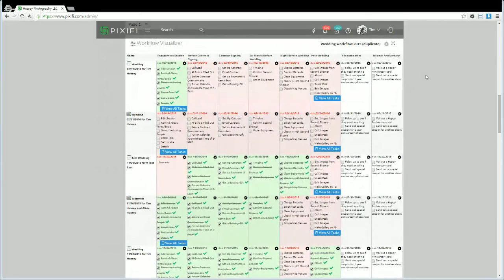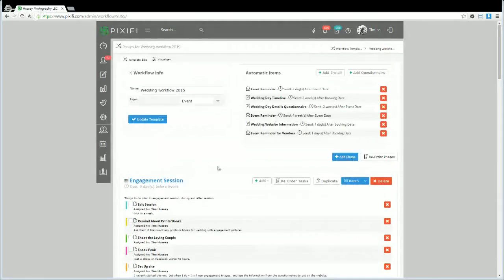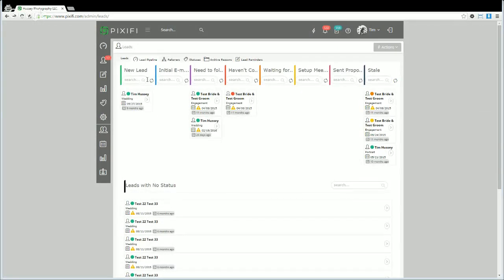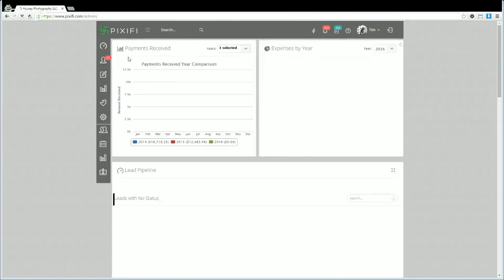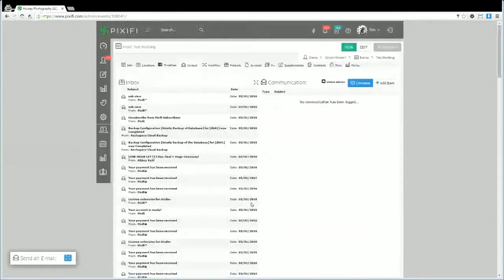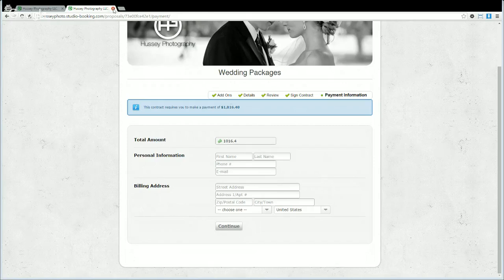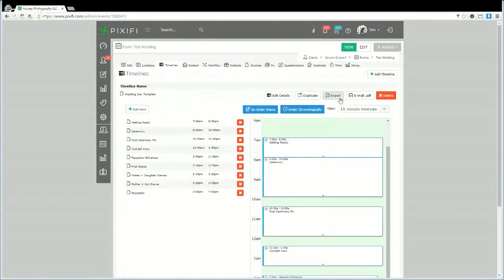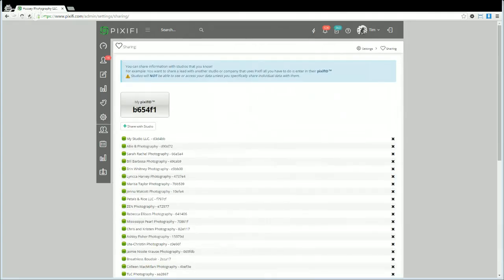Coffee with Tim - March 1st 2016